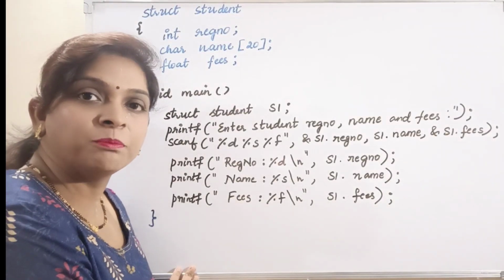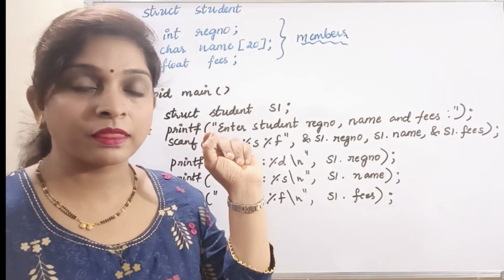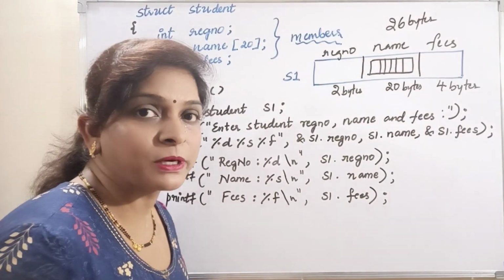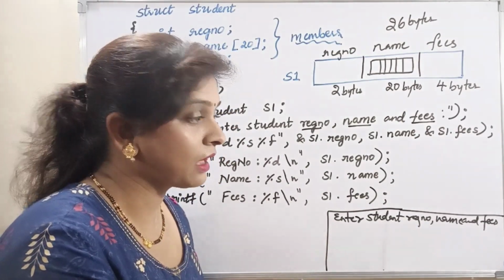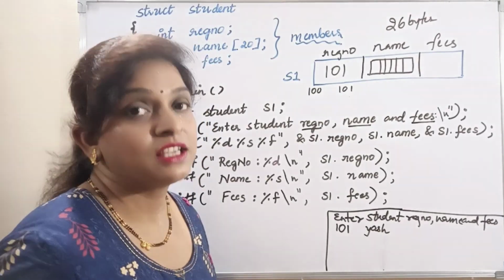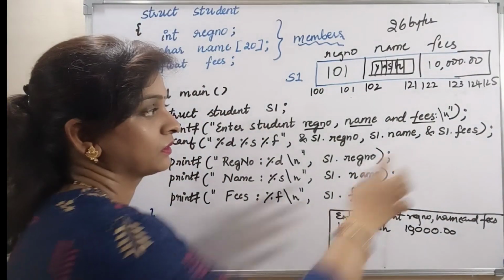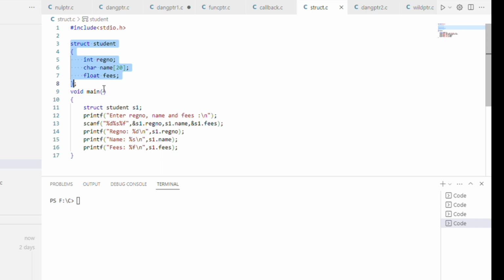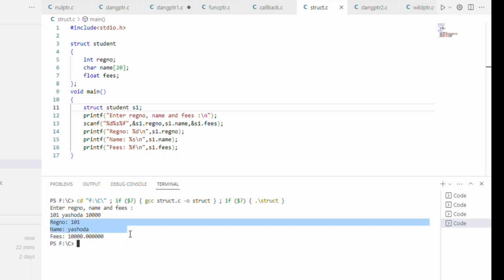C-116 -Structure Program|Part-3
In this video I have discussed about structures in detail with structure initialisation with program and execution in detail.